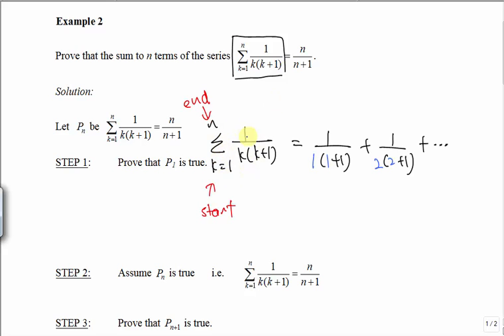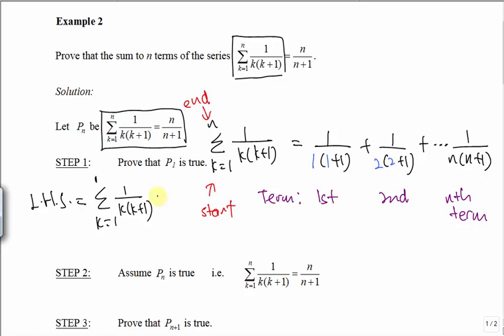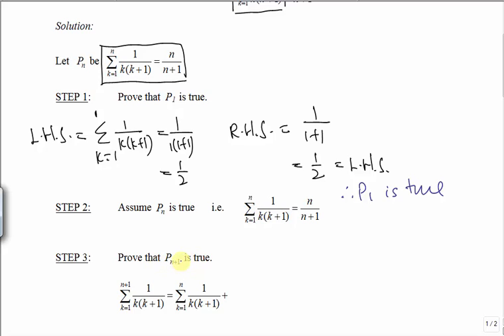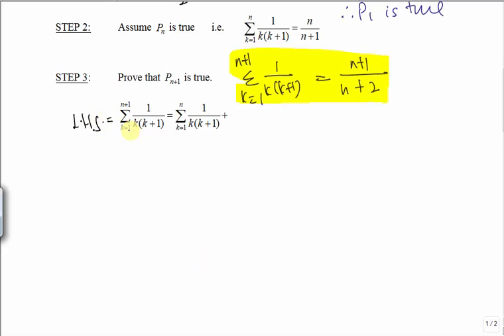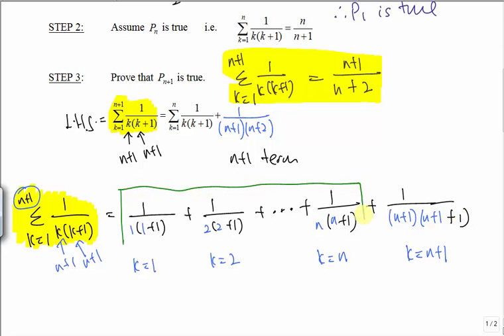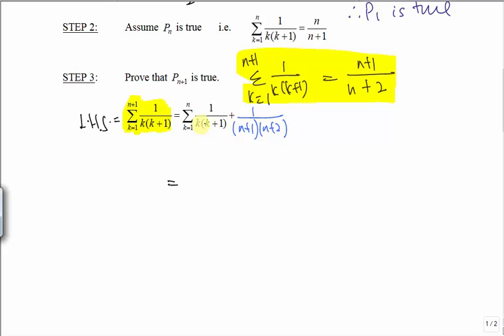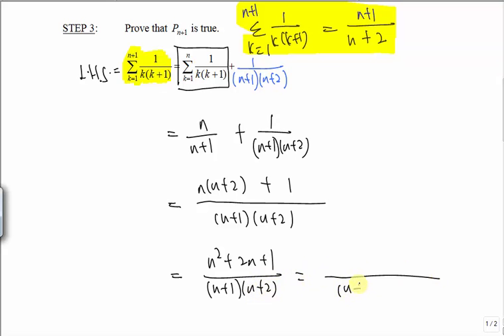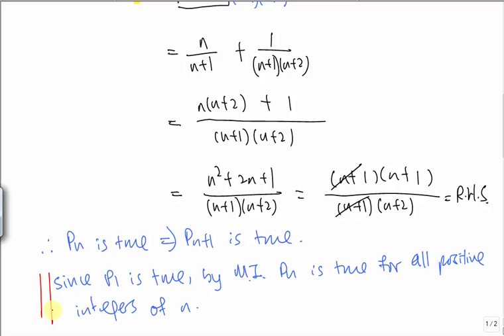Mathematical Induction Example 2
This video covers example 2 of Mathematical Induction.